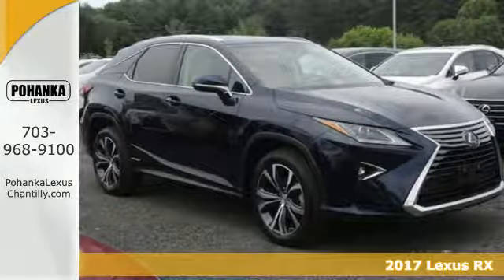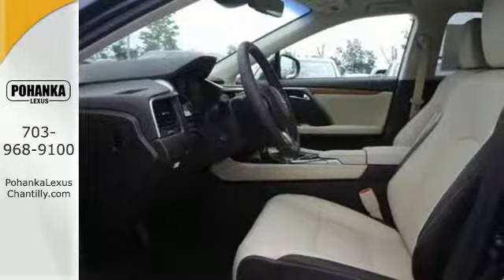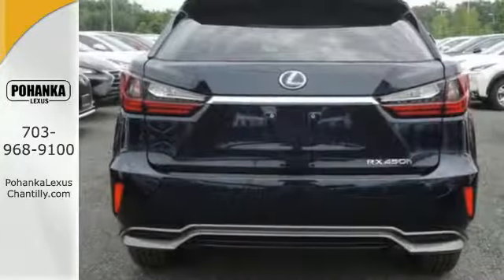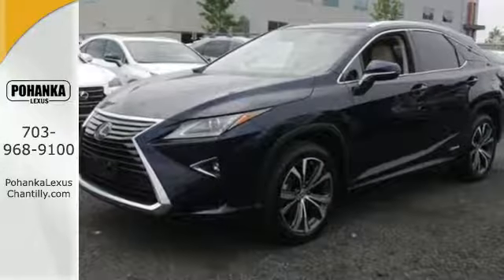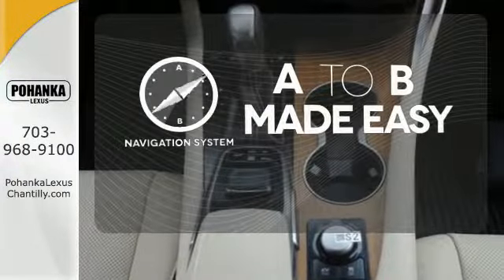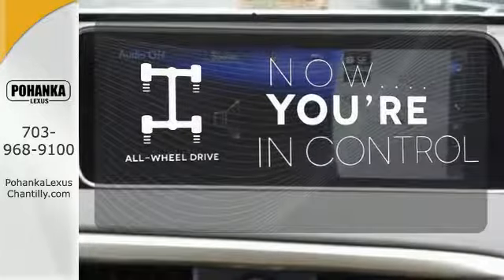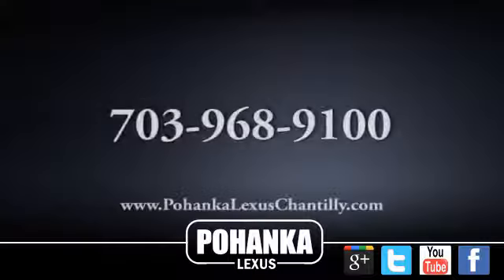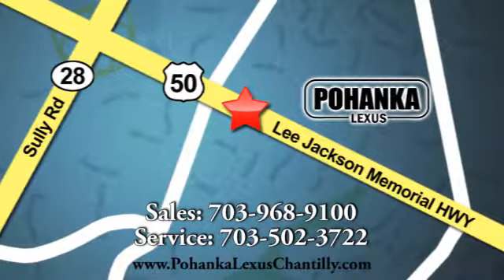New 2017 Lexus RX Chantilly Dale City VA DC, MD RXHC13616 - SOLD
Year: 2017
Make: Lexus
Model: RX
Trim: RX 450h AWD
Engine: L Cyl.
Color: BLUE
Stock #: RXHC13616
VIN: 2T2BGMCA7HC013616

Address:
13909 Lee Jackson Memorial Hwy